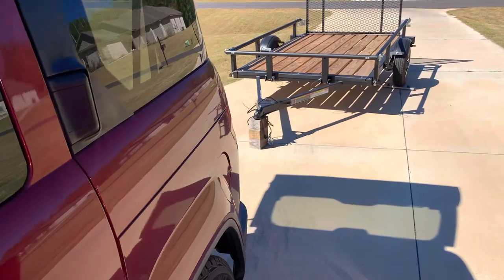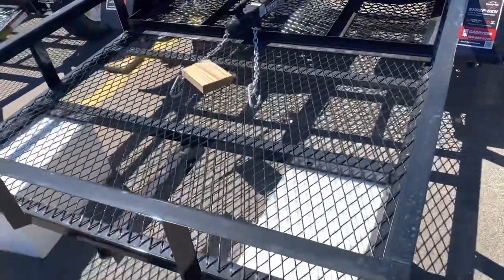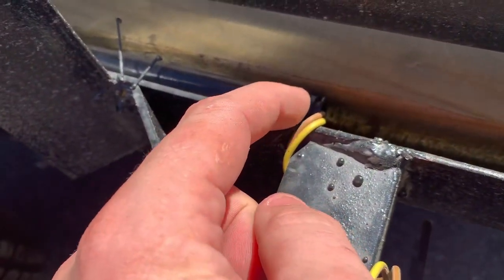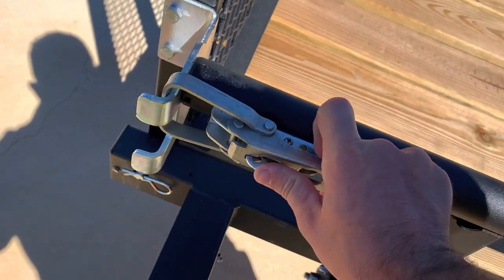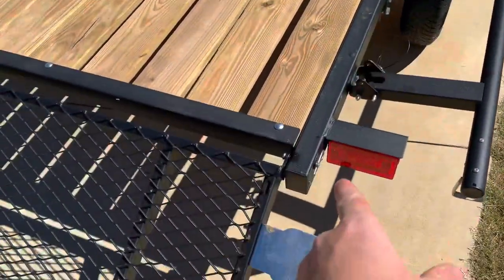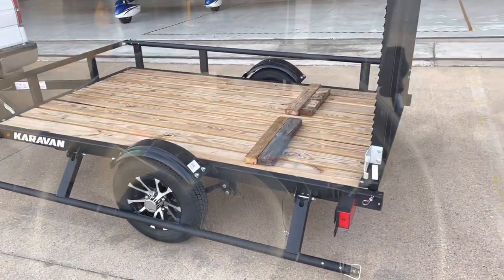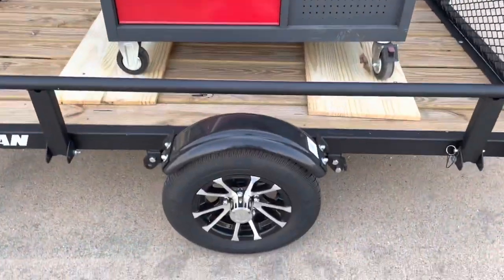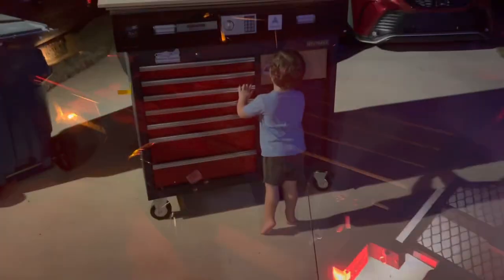Is Karavan the KING 👑 of box store utility trailers? Folding 5x8 review and some heavy testing.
This trailer has some tricks up it’s sleeves!